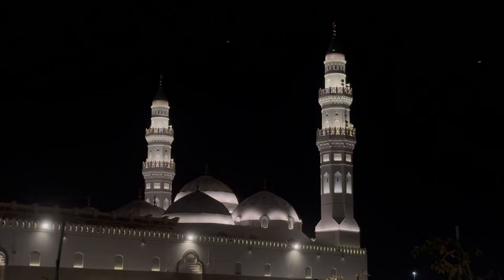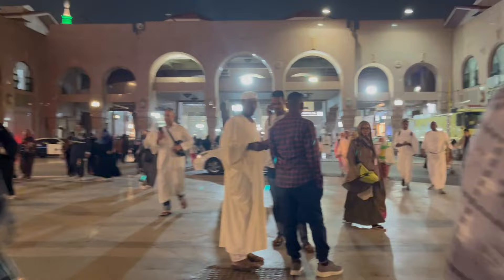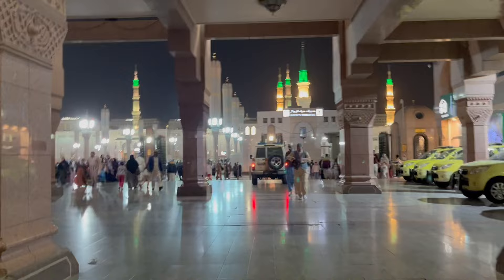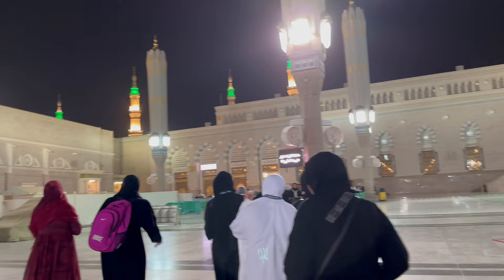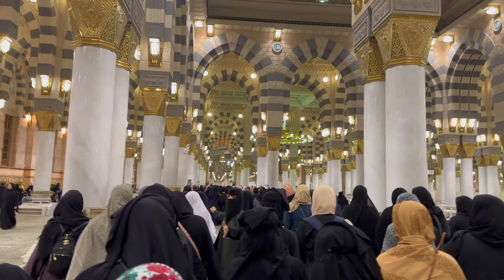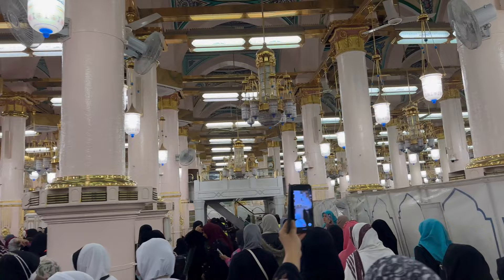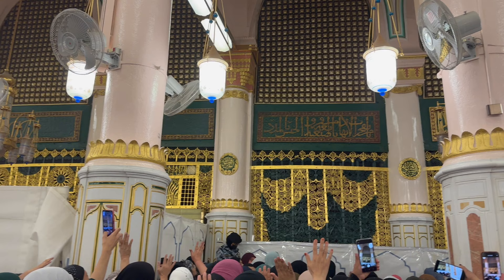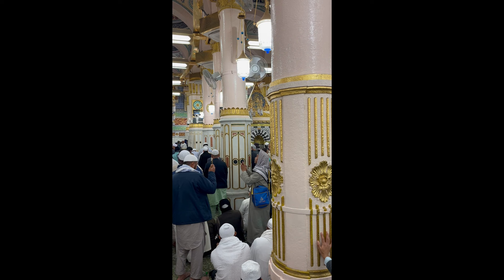STEP BY STEP 2023 Ladies Riaz Ul Jannah Visit ~ Nusuk App Registration ~ Permit &Appointment Details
Hi friends, hope you all enjoyed this video and found it helpful for when you're planning a trip to Riaz ul Jannah InshaAllah. It shows you step by step what happens at your appointment as well as how to use the Nusuk App for registration.

Registration App : Nusuk
Hotel Name : Pullman Zam Zam Medina
Nasheeds : HalalSounds2020

H I S T O R Y   O F   P I L L A R S

1. Ustuwaanah Hannanah (the weeping pillar)
                 On this spot there once used to grow a date palm tree and before the mimbar was made,             the Prophet (ﷺ) used to lean on it to delivering khutbah. When the mimbar was made the Prophet (ﷺ) used that for the khutbah. So then there would come a weeping sound from the tree. The prophet (ﷺ) said that the tree cries because the zikr of allah used to be near it and now its far from it. He said if I did not place my hand on it, it would have cried till the Day of Qiyamah.

2. Ustuwaanah Aisha (R.A)
             The prophet (ﷺ)  said that this spot is so blessed that if people knew about it they would all flock to offer Salah here.

3. Ustuwaanah Tawbah
             Also known as Ustuwaanah Abu Lubaba who was one of the famous Sahaba. Before Islam, he had much dealings with the Jews of Banu Quraizah. When they acted treacherously during the Battle of the Trench and were taken captive he told them that they were to be killed by making a sign across his throat. After having done that he become so grieved at this indiscretion that he could not rest.

He entered the masjid at this spot where a date-tree used to stand. He bound himself to the trunk saying: “As long as my repentance is not accepted by Allah, I shall not untie myself from here. And the Prophet (ﷺ) himself must undo my bonds.” When the Prophet (ﷺ) heard this he said: “If he had come to me I would have begged forgiveness on his behalf. Now he had acted on his own initiative, I cannot untie him until his repentance has been accepted.”

For many days he remained tied there, except for salah and the call of nature. At such times his wife and daughter used to untie him and then again tied him to the tree. He remained without food and drink as a result of which his sight and hearing were affected. Then after a few days one morning while the Prophet (ﷺ) was in tahajjud prayer, he received the good news that his tawbah had been accepted. He did not let anyone else untie him, saying: “As long as the Prophet (ﷺ) does not untie me with his blessed hands, I shall not allow anyone else to do so.” When the Prophet (ﷺ) entered for Fajr salah he untied him.

4. Ustuwaanah Wufood
             Wufood means delegation. The prophet (ﷺ) used to meet foreign delegations at this place.

5. Ustuwaanah Ali (Also known as Haars)
             Hars which means to watch or protect. This is a place where the companions of the prophet, especially Ali (R.A) used to sit as a gatekeeper and guard the masjid and house of prophet.

6. Ustuwaanah Sareer
            Sareer means sleeping place. The prophet (ﷺ) used to sleep here while making itikaf.

The last two pillars cannot be seen and are located in the Sacred Chamber

7. Ustuwaanah Jibraeel
            This was the usual place where Jibraeel (عليه السلام) used to enter to visit the Prophet (ﷺ).

8. Ustuwaanah Tahajjud
            This was the spot where late at night a carpet was spread for the Prophet (ﷺ) to perform tahajjud prayer, after all the people had left. It is currently covered by a bookcase.

Hopefully you found this information helpful. I would be more than happy to help!